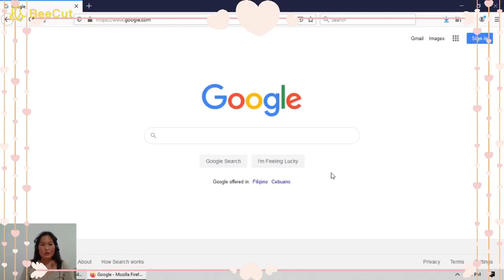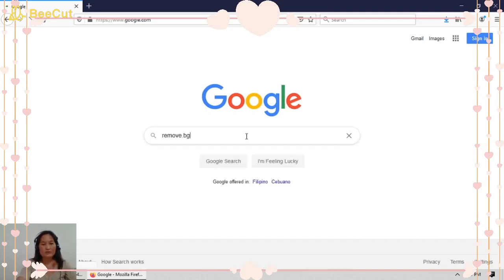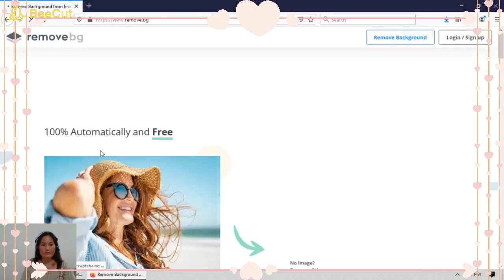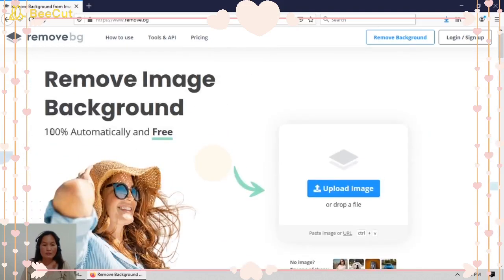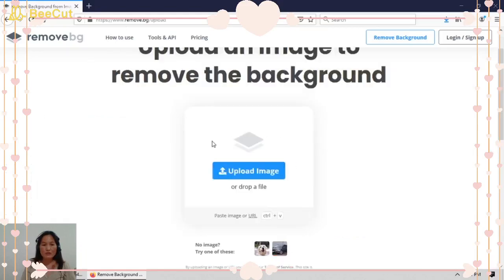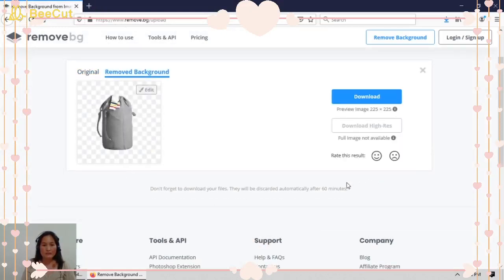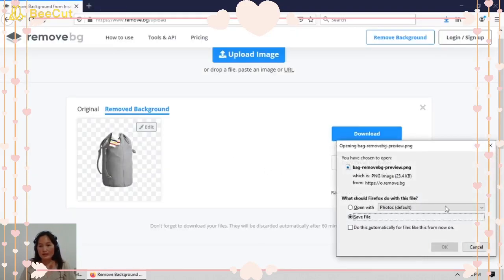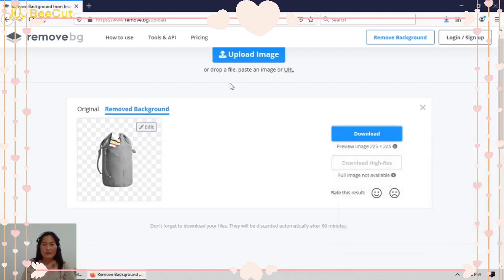How to Remove Image Background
This video is a short tutorial about how to remove a background for picture without using any application. It is fast and very easy to used.